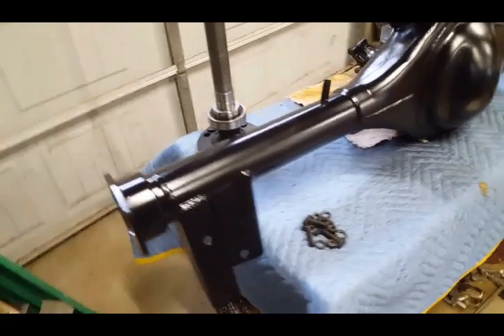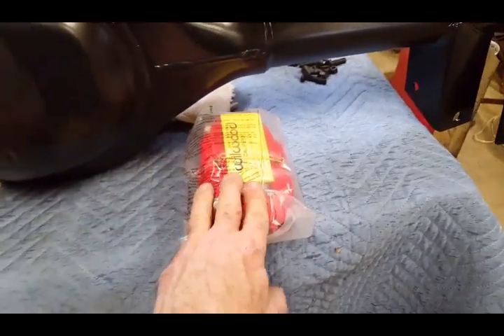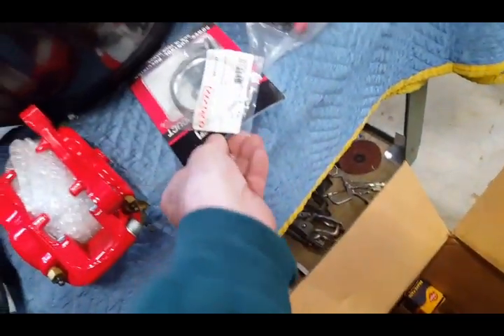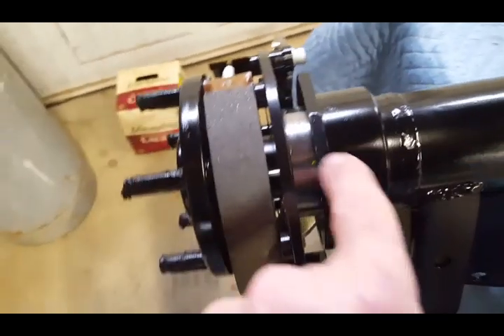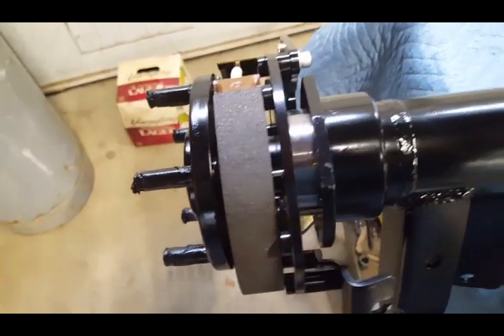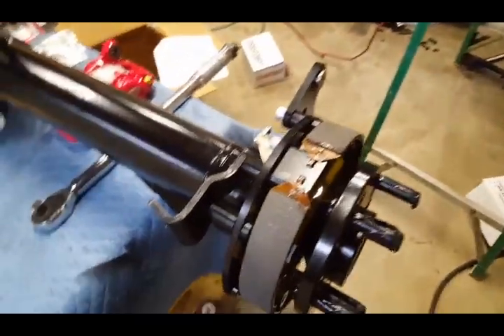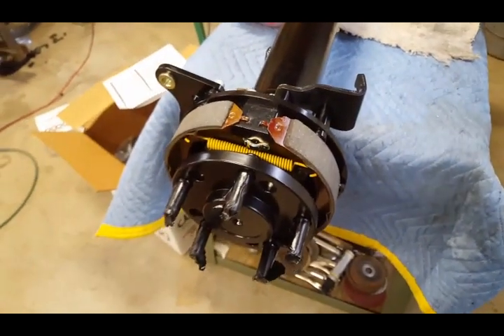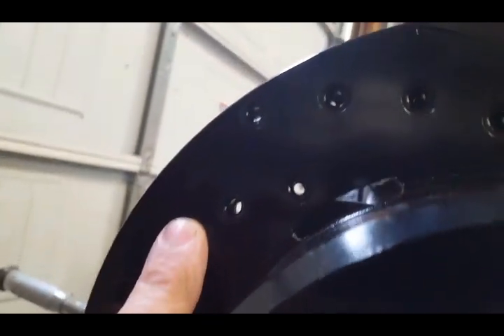Wilwood brakes, Big Ford 9" 2.5 off set. GTO, Chevelle, Buick,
Installing Wilwood brake kit. 140-7140-DR  Big Ford, new style 2.5 offset. in this video, I show how I install the brake kit from Wilwood. if you have any questions please leave it in the comment section of video. please Like, Share and Subscribe !!!